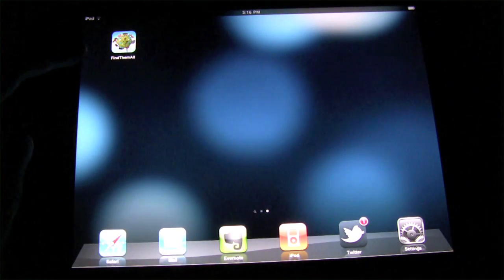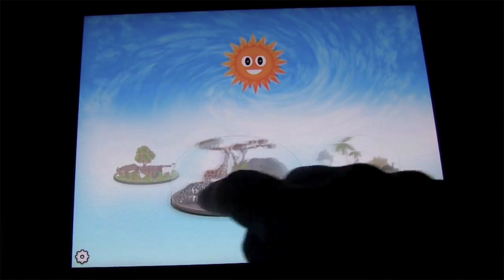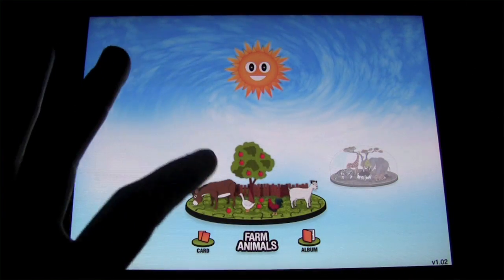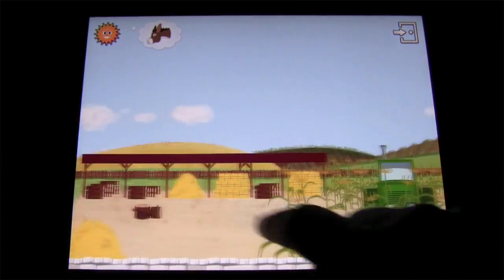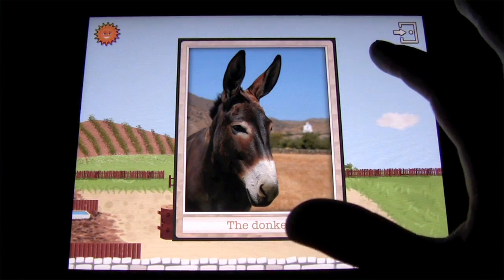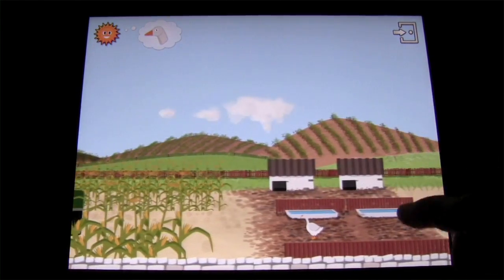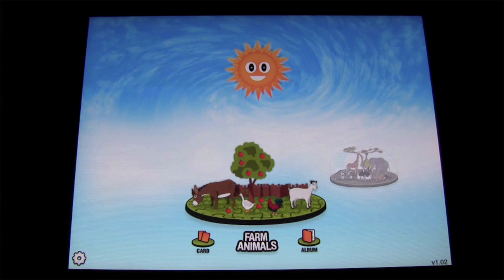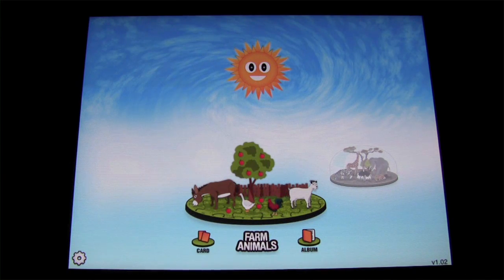Find Them All : looking for animals iPhone App Review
The iPhone App Review looks at Find Them All, a great way to learn animal names on both the iPhone and iPad. Check out our YouTube channel for more video app reviews, or our website TheiPhoneAppReview.com for heaps of written ones!